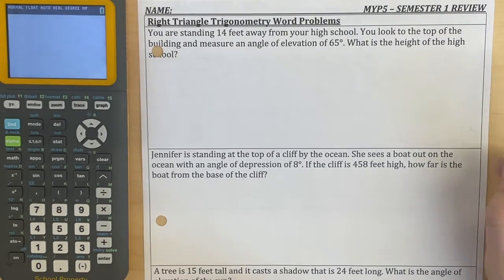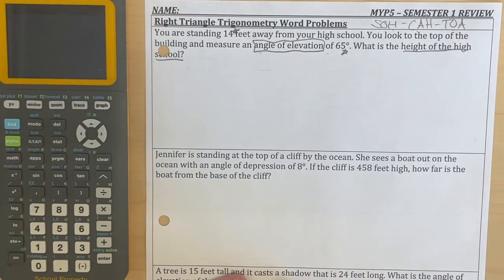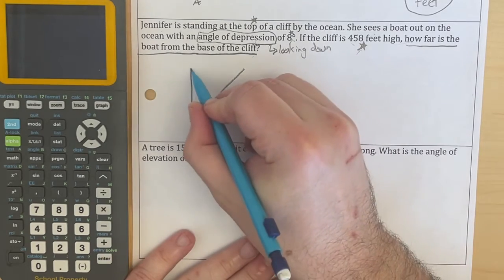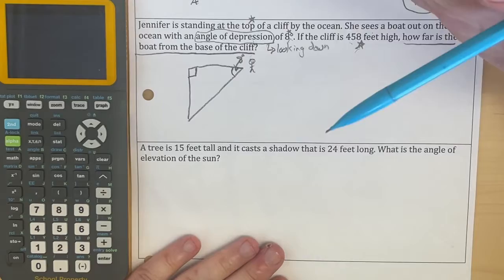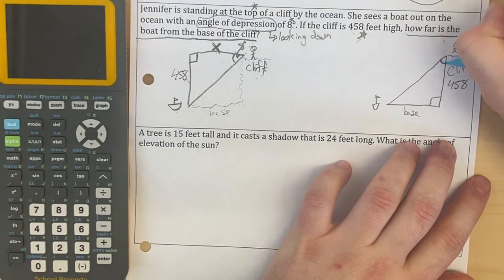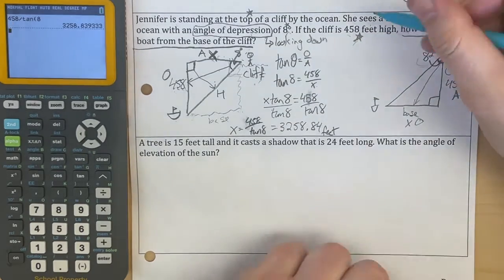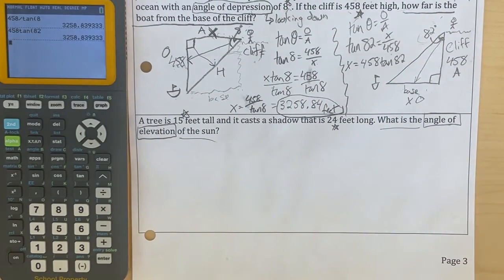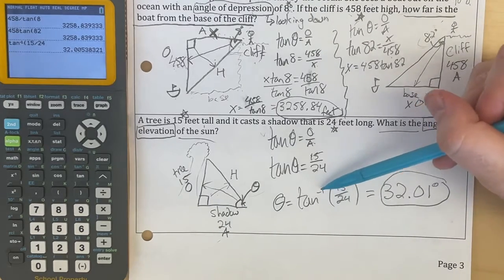MYP5 - Semester 1 Review - Page 3